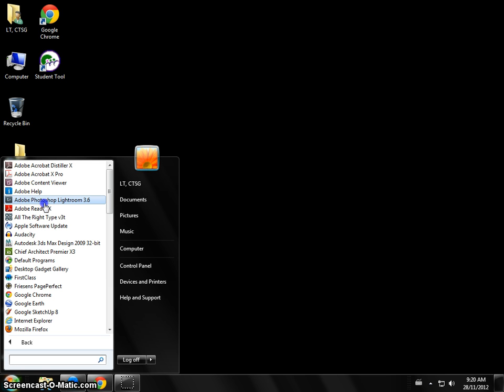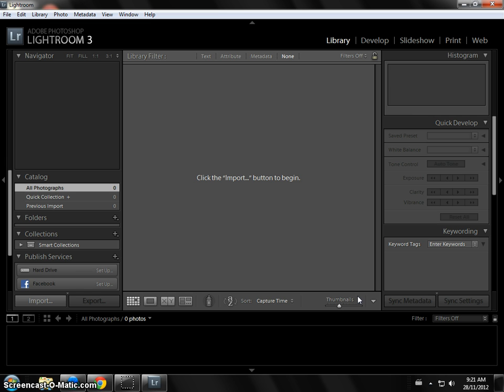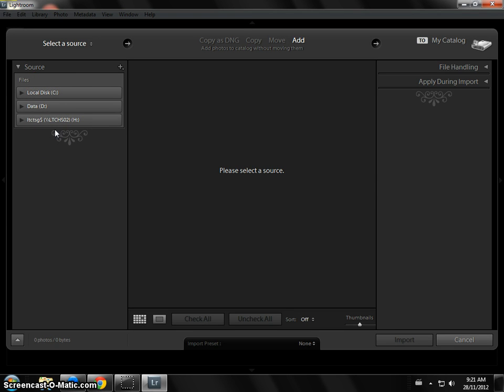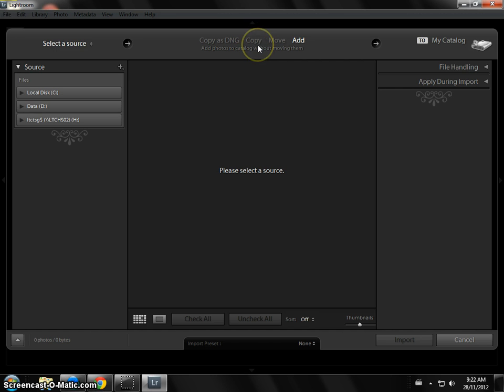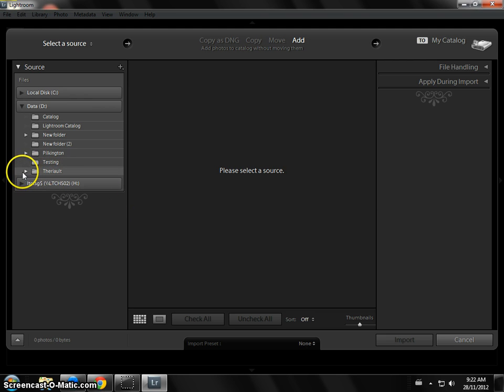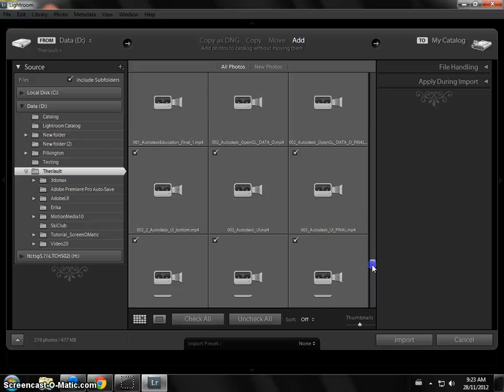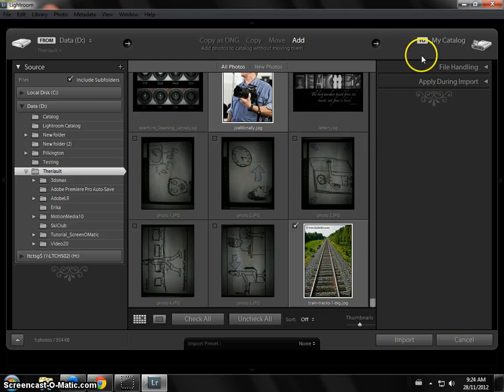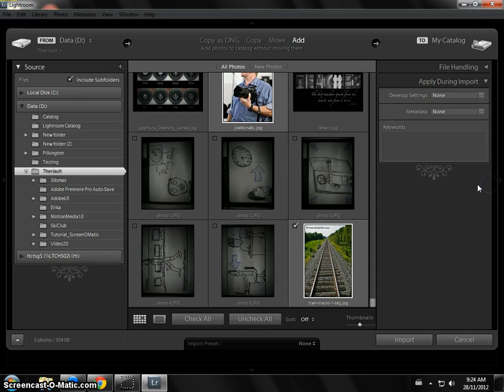0020OpenCatalog_Import_Add